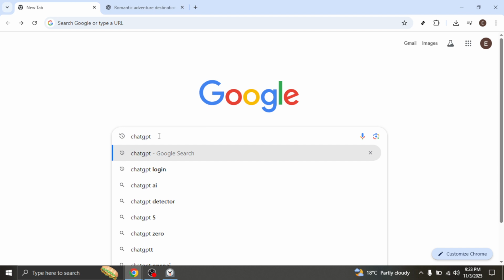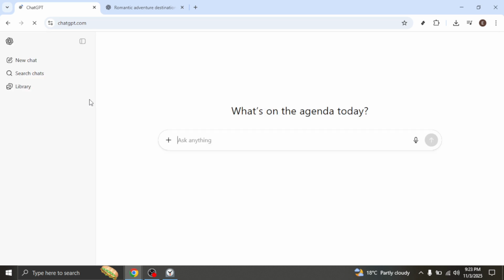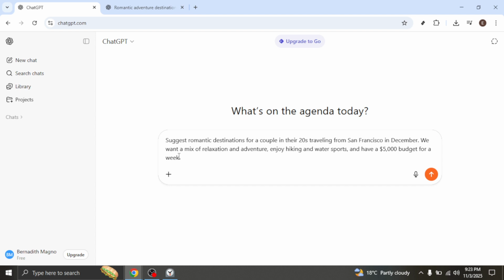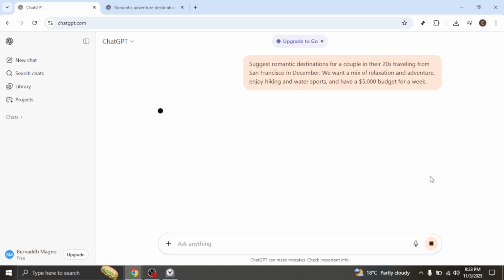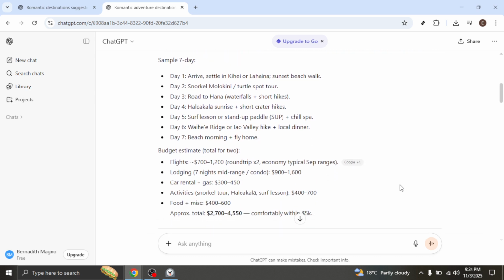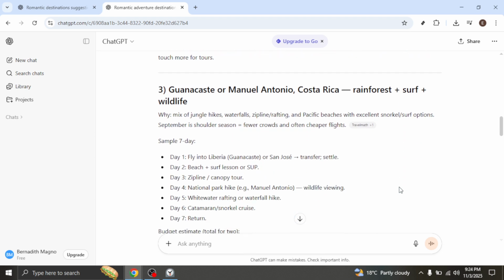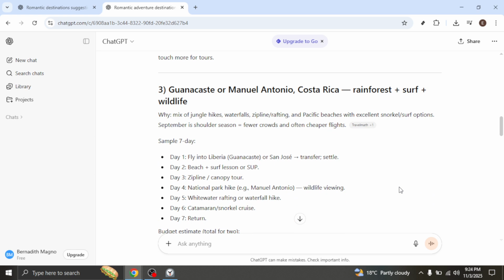How to use ChatGPT to Plan a Vacation (2025 Guide)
How to use ChatGPT to Plan a Vacation